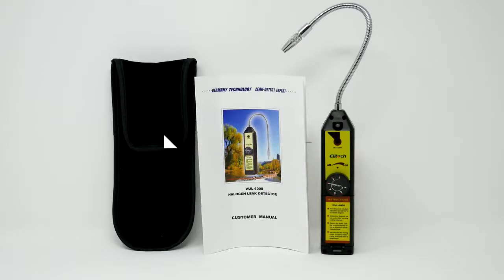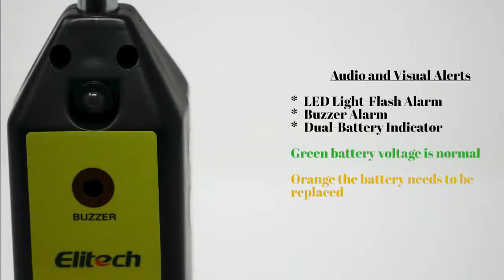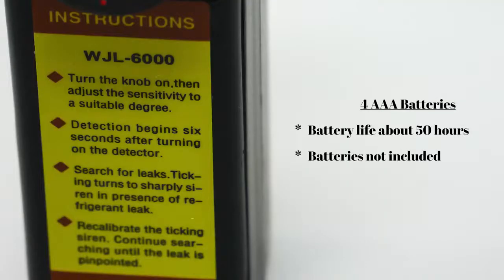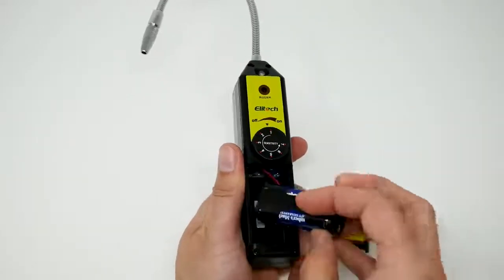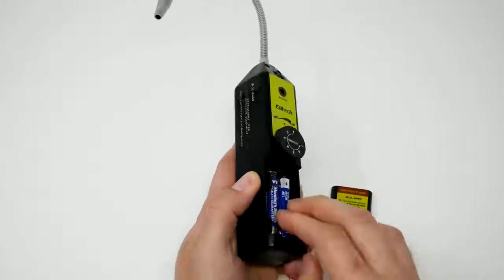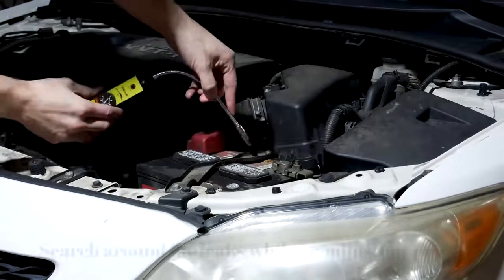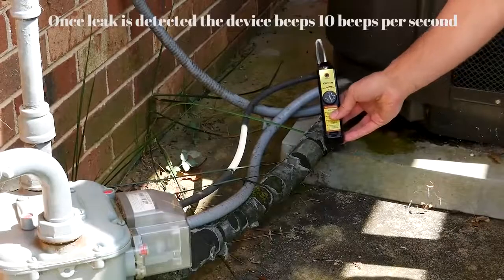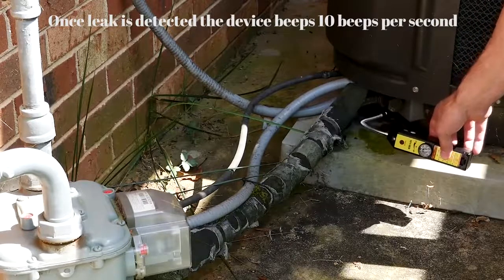Elitech WJL-6000 Freon Leak Detector Halogen Leak Detector Refrigerant Gas Leakage Tester | Review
Elitech WJL-6000 Halogen Leak Detector 100% Elitech new Halogen Gas HFC CFC Refrigerant Leak Detector Checker.

-Its advanced detection technology enables it to recognize all HFC (134a) CFC refrigerants.
-Audio and visual alerts warn of any leakages, no matter how small.

1. Detect all kinds of halogen refrigerant gases;
2. Sensitivity adjusted at any time and it can be adjusted automatically to the best state of detecting;
3. Inner precise IC with ultra-low power consumption circuit design, more stable, longer battery life;
4. Dual-color visual display of battery voltage;
5. Excellent sensor, high sensitivity, long lifetime.